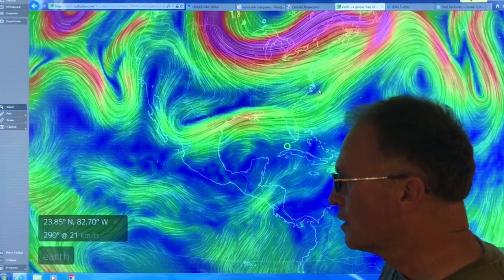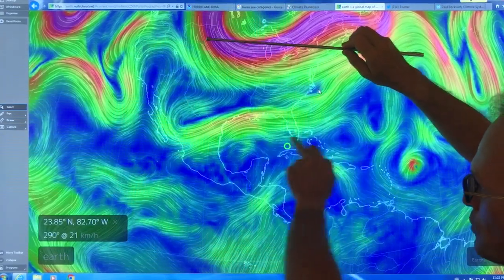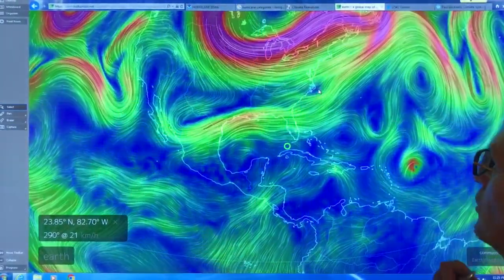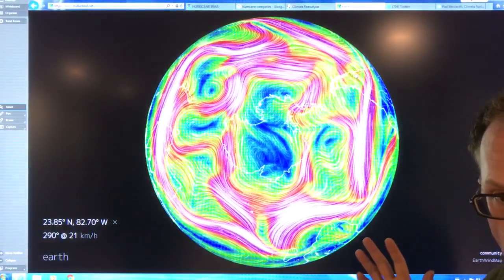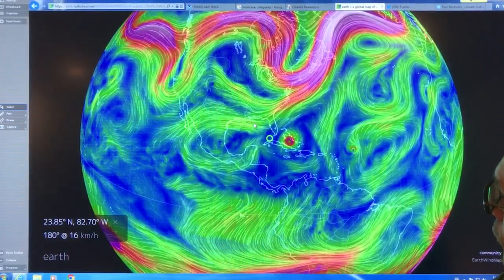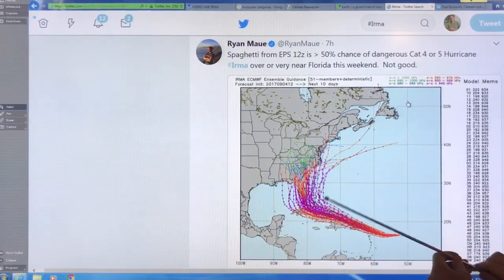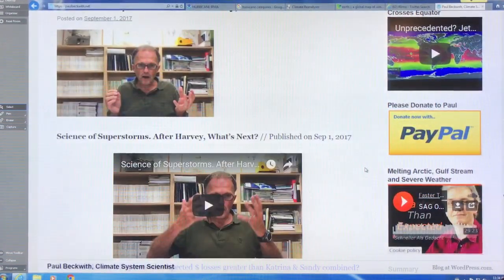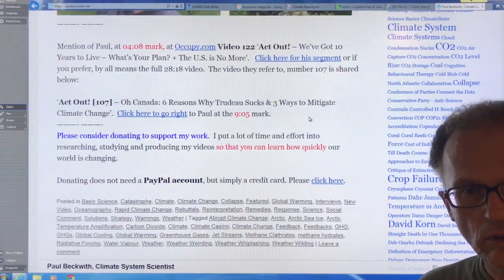Will Irma be a Superstorm Like Harvey? Tutorial 2/2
The US & European Weather Models are both forecasting a strike on the US from Hurricane Irma. I teach you how to find important factors like ocean surface temperatures along the storm path, jet streams that can direct, block, slow, or speed up the hurricane, and thus let us find out how long the storm may stick around. I also show you where to find real-time instantaneous expert views on the progression of Irma. Will Irma be more like Katrina, Sandy or Superstorm Harvey? How has climate change monkeyed with our Jet Streams???